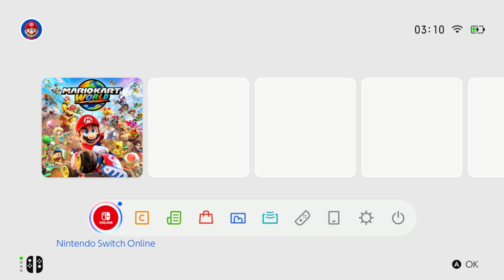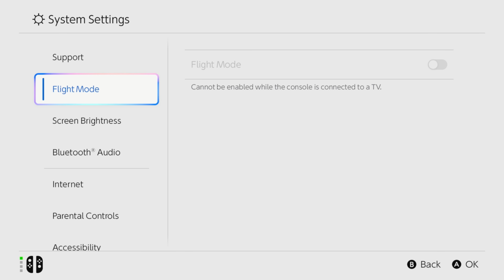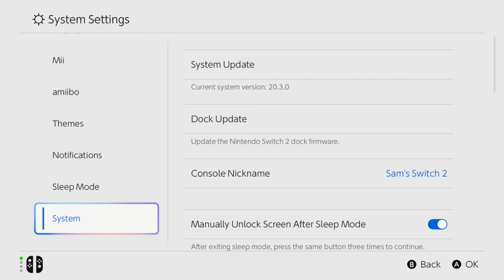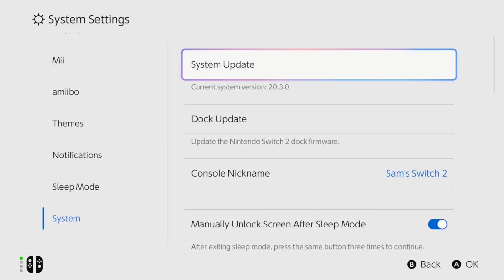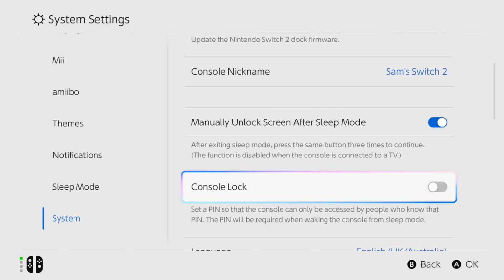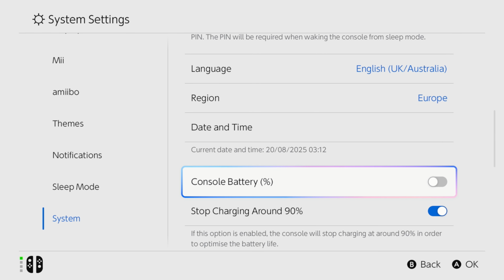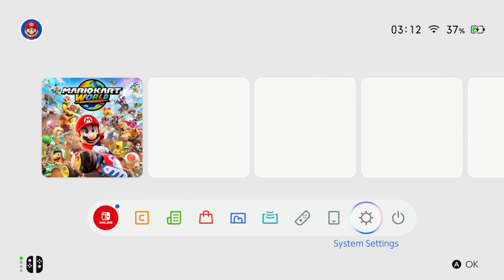How to Show Battery Percentage on Nintendo Switch 2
This video shows how to show battery percentage on Nintendo Switch 2.

The video also covers:
✅ How to view battery percentage on Nintendo Switch 2
✅ How to get battery percentage on Nintendo Switch 2
✅ How to add battery percentage on Nintendo Switch 2
✅ How to show battery level on Nintendo Switch 2
✅ How to show Nintendo Switch 2 battery percentage